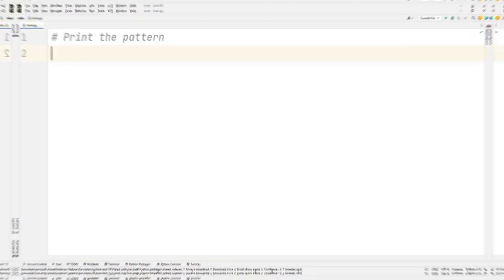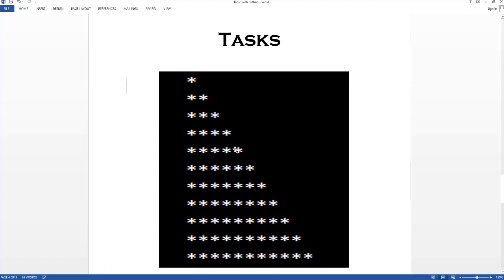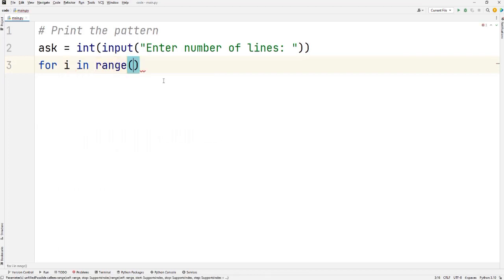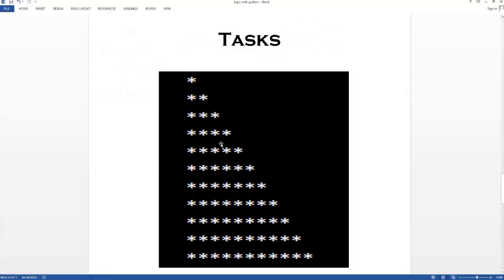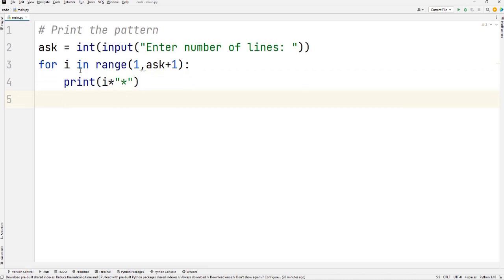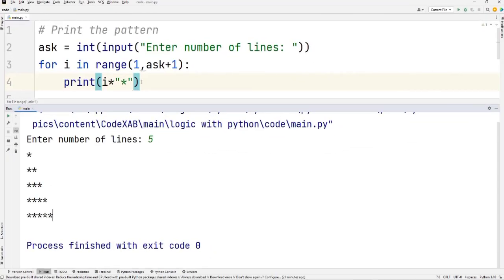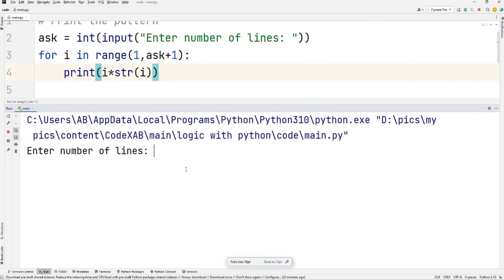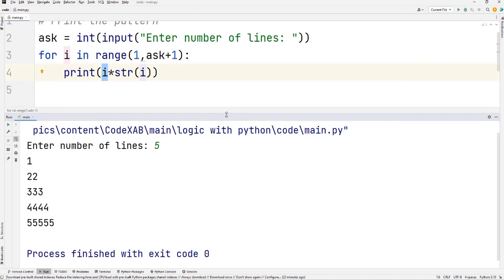Print the triangular Pattern | Python Tutorial | Step-by-step guide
In this Python tutorial, we will guide you step-by-step on how to print the triangular pattern using Python. Whether you're a beginner or an experienced programmer, this video will provide you with the knowledge and skills to create this pattern with ease. Follow along and learn how to code this fun and challenging pattern in no time!